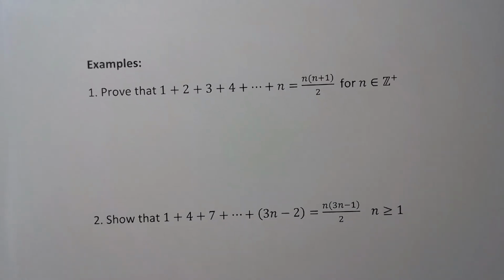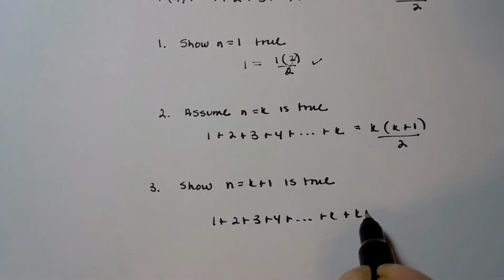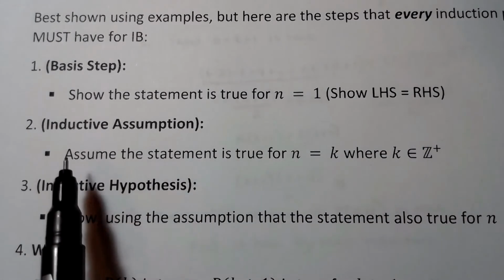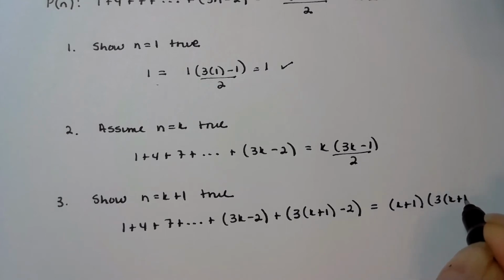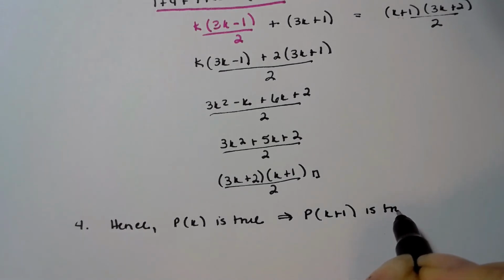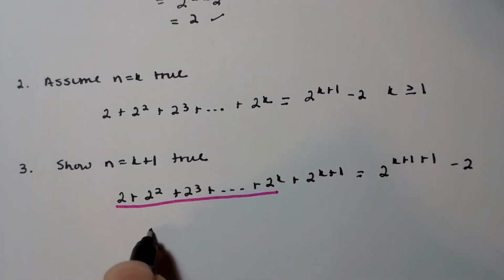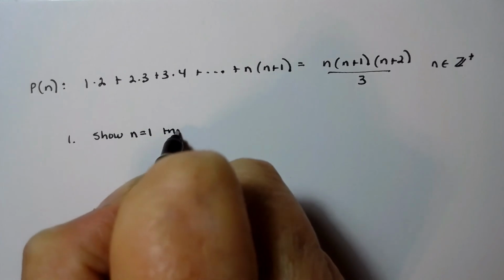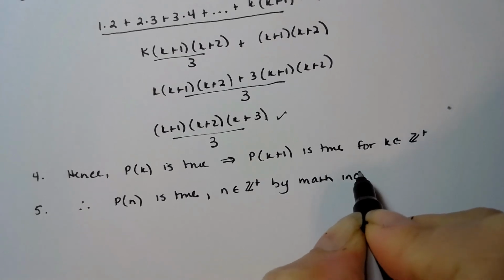Math Induction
math induction proof